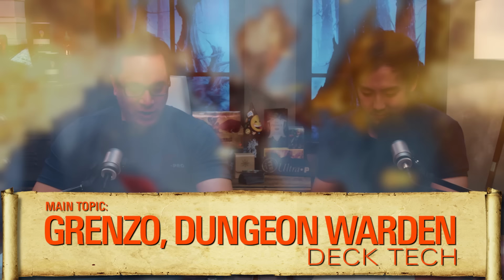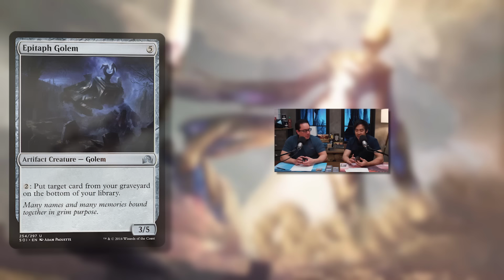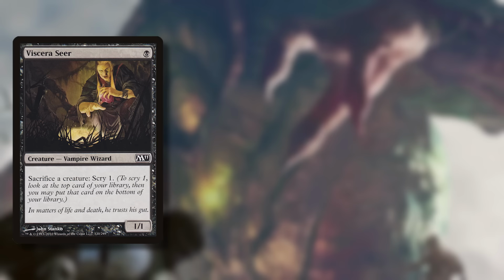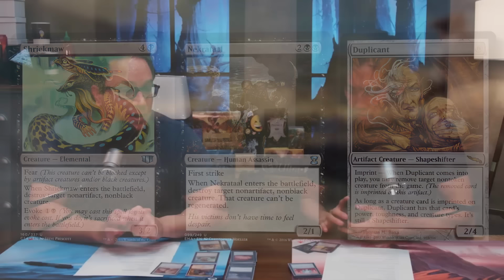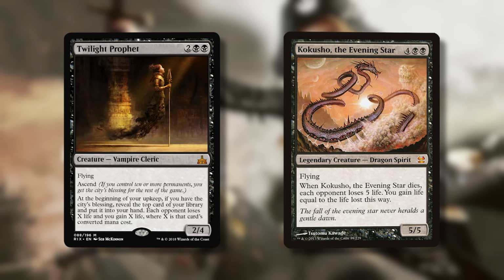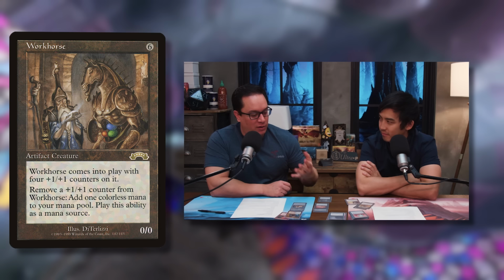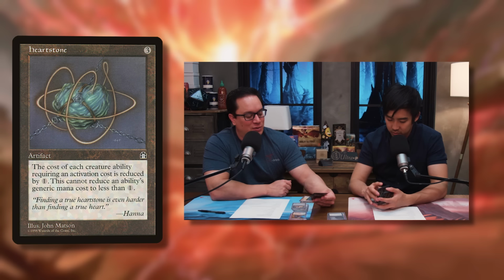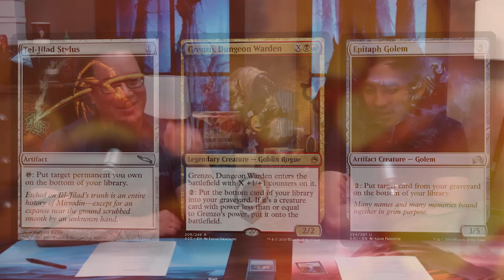Grenzo, Dungeon Warden Deck Tech | The Command Zone 203 | Magic: the Gathering Commander Podcast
Show Notes:

It's time to release the prisoners! We're stacking the bottom of our library and breaking down the Grenzo, Dungeon Warden deck that Josh played on the most recent episode of Game Knights.

Huge thanks to UltraPro - @UltraProIntl) for sponsoring this episode and providing great prizes for our giveaways!

What We Mentioned on the End Step:

Bonchon!